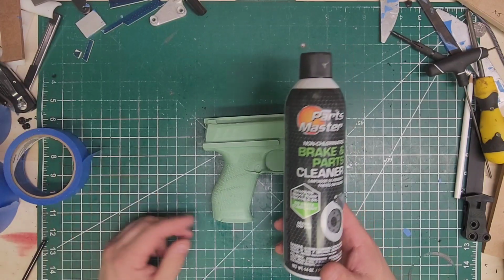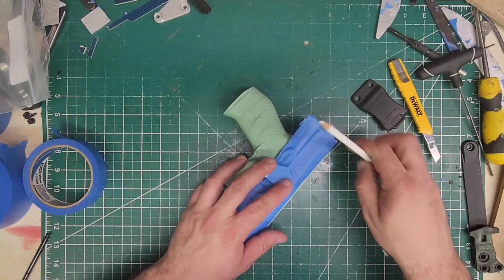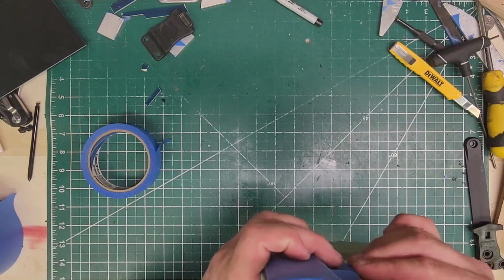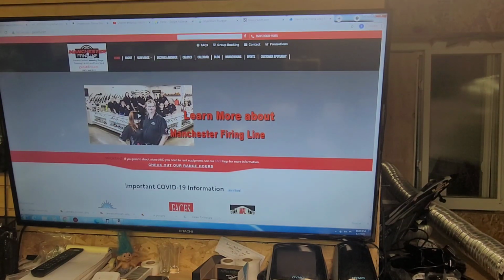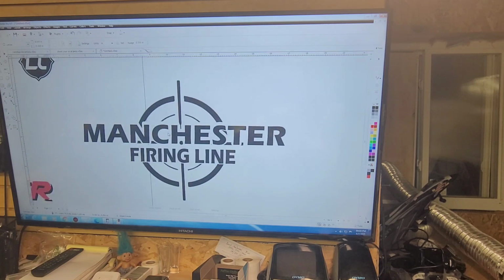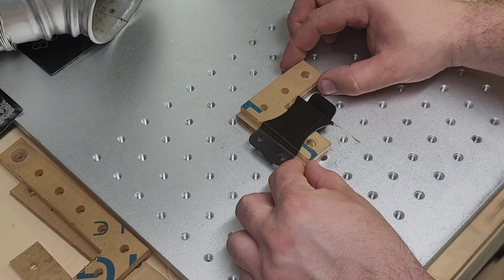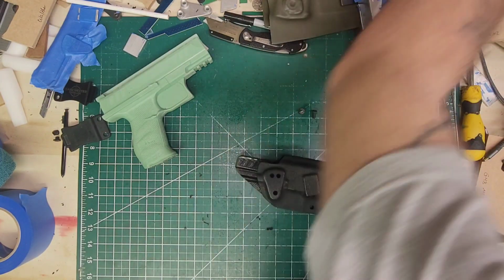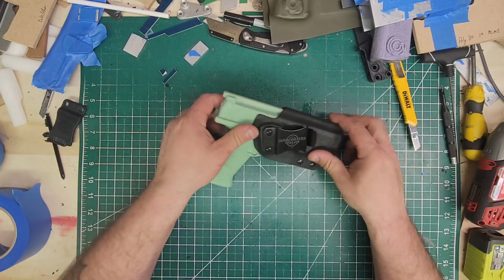How to clean a fresh mold! Then Make an IWB for the new Walther PDP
A question that gets asked a lot...
my tape doesn't stick, what do I do?

here's the trick. brake clean and alcohol!

But here we have Walther new PDO compact 4 inch.

start to finish on what you need to know

Accessory  Vac Jigs
Planbholsters.com
Oxcreektactical.com
Bubbasholsterco.com

CUSTOM KYDEX PRINTS
Kydexinfusions.com
Tacticalinfusions.com